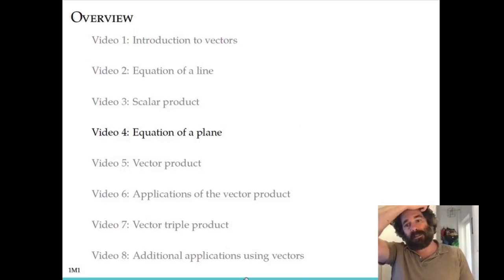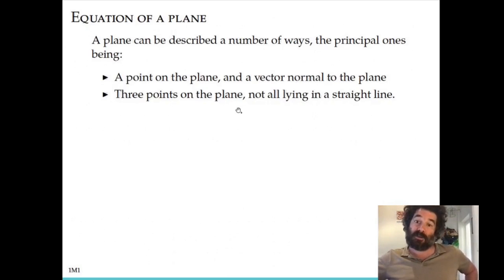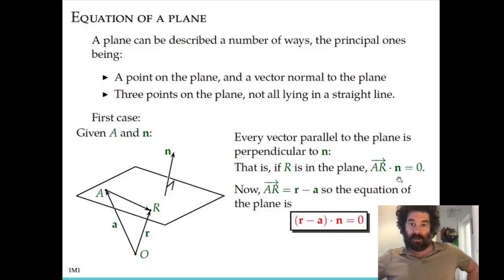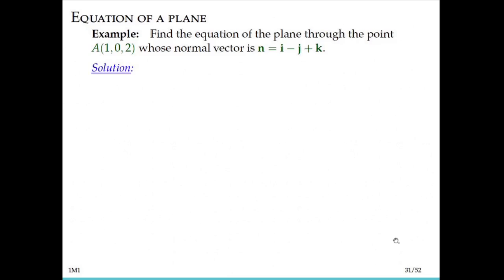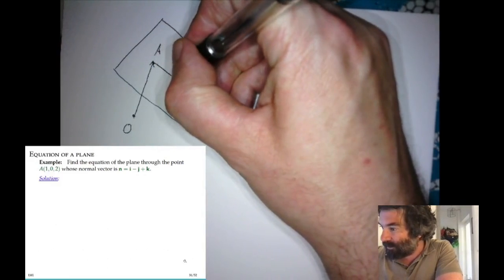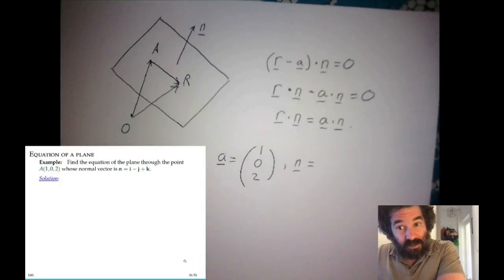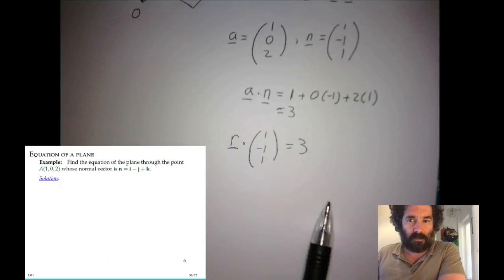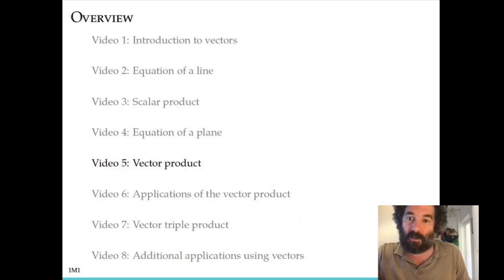H27 week7 video 4 equation of a plane mp4